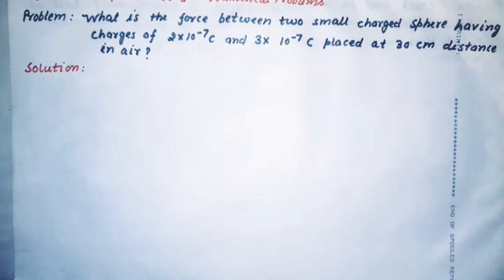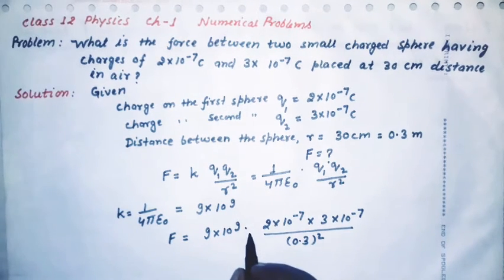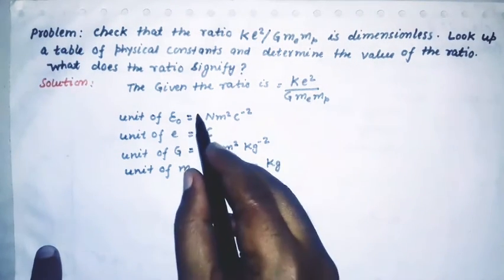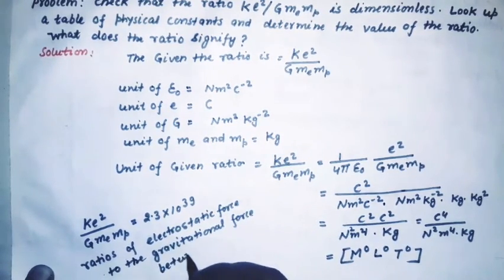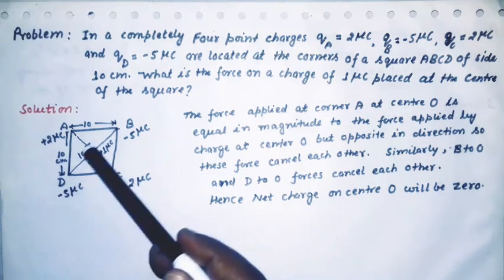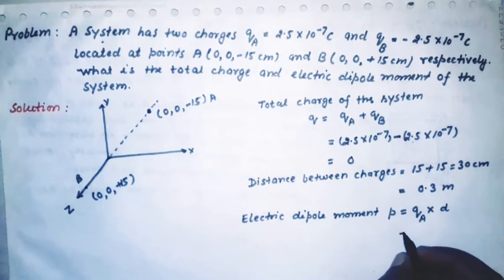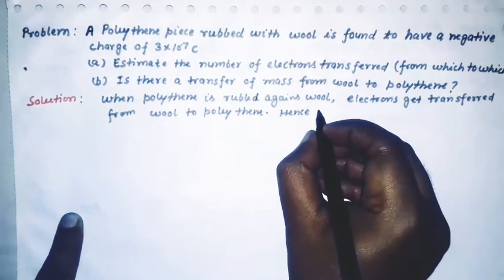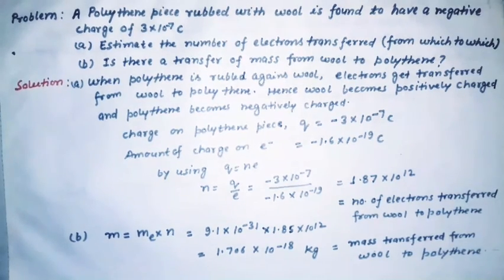12PhysCh01P01: Numerical Problems based on Electric Charges and Field by KV Sir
Recorded using Android

Follow KV Sir at